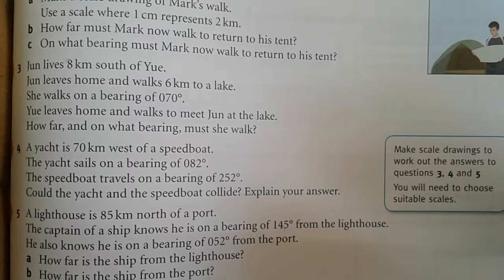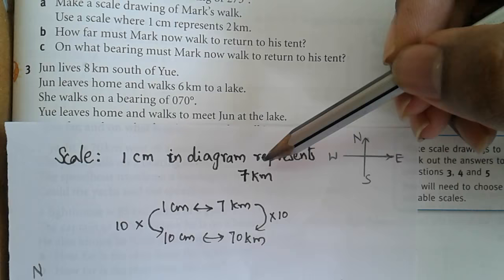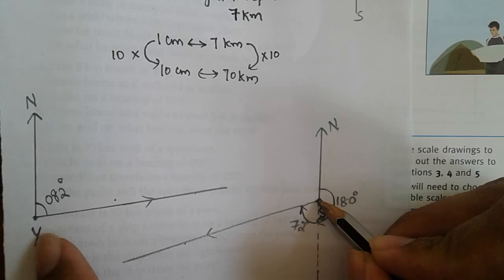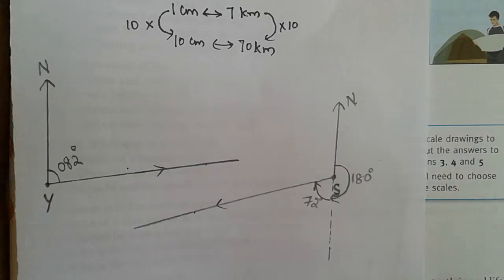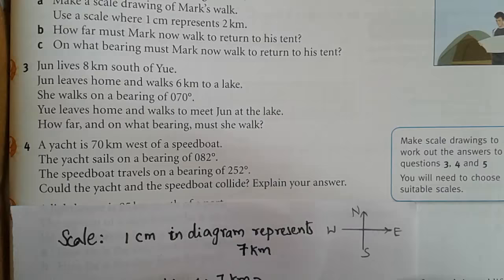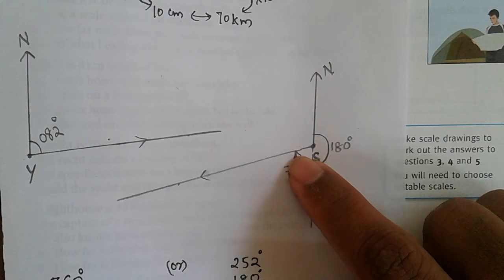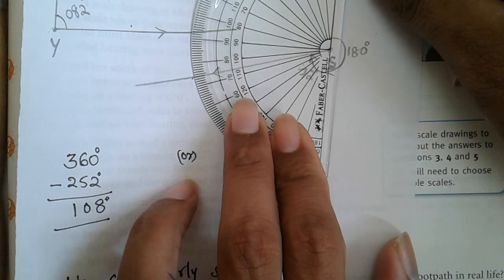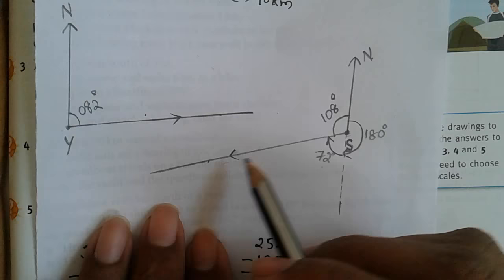Bearings and scale diagrams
Checkpoint Coursebook pg 163 problem no 4